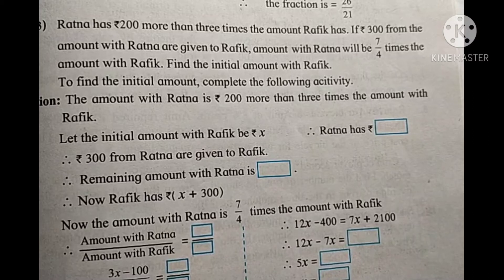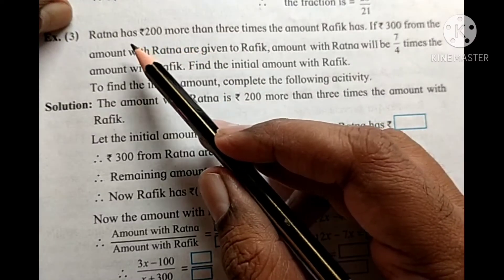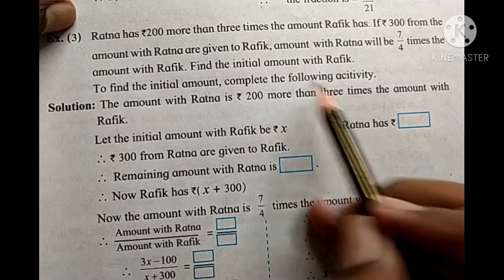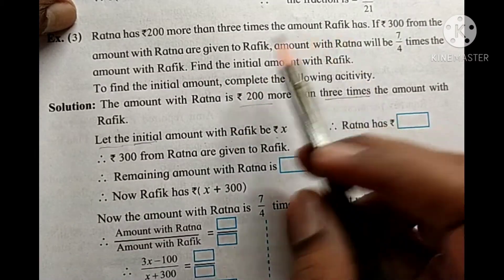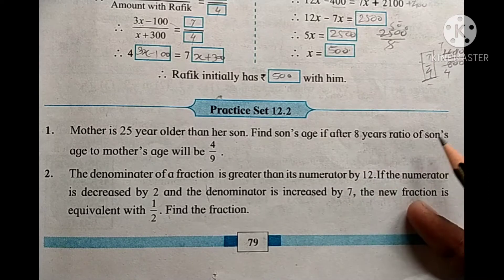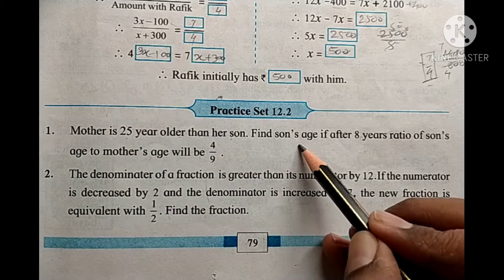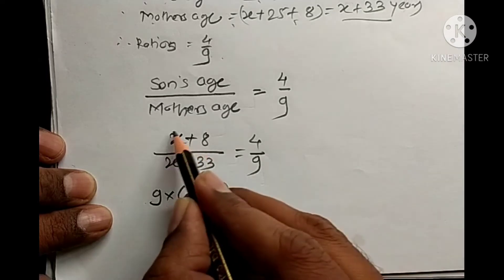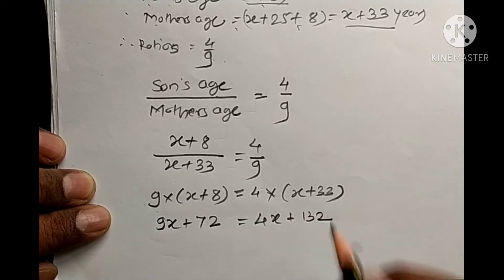wordproblemexersize/std 8/maths/equation in one variable/part 5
std 8
maths
part 5